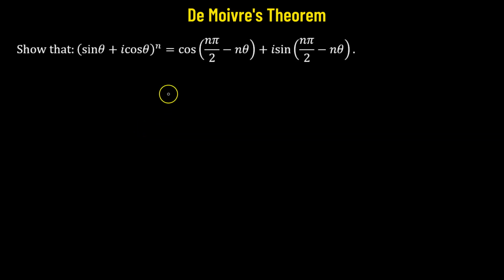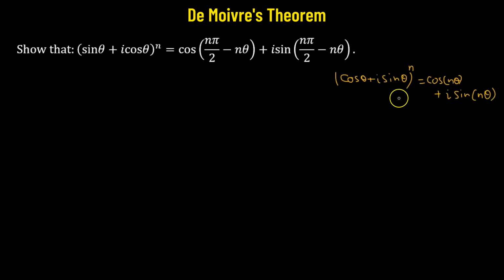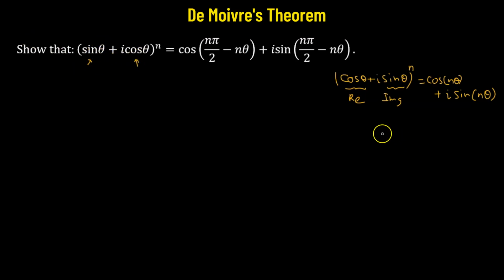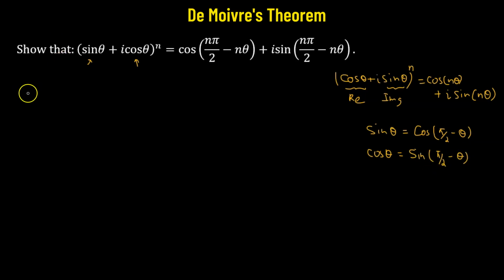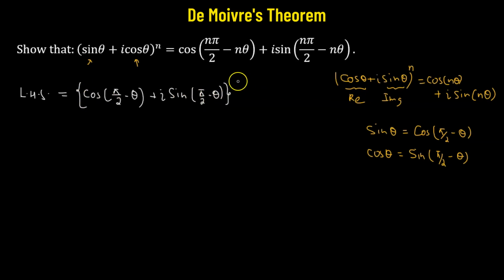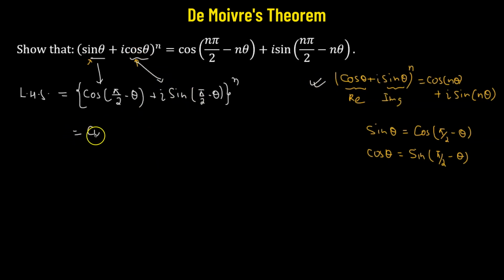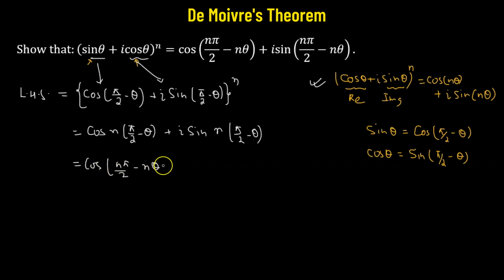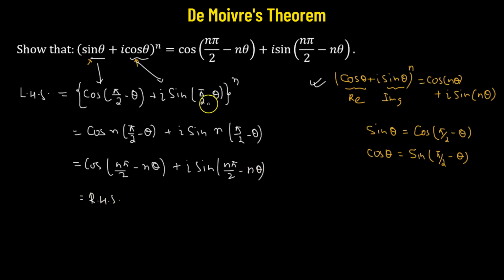16.17 | Complex Numbers | De Moivre's Theorem